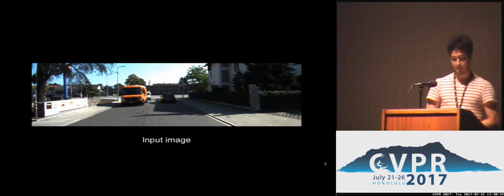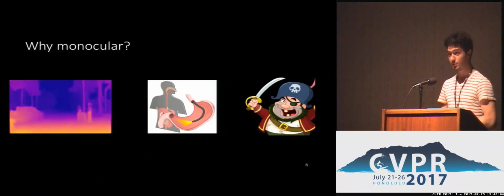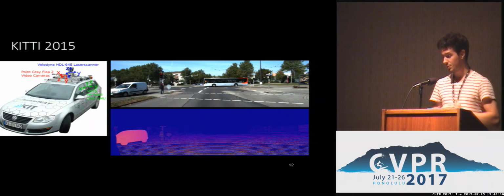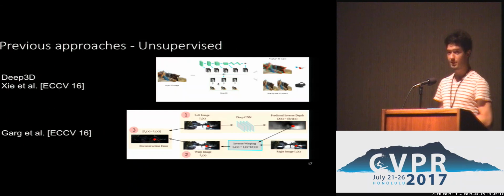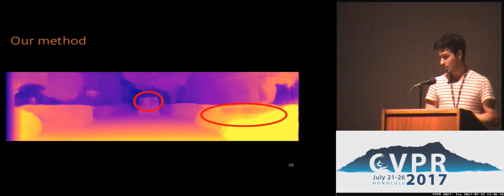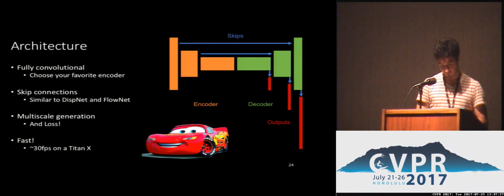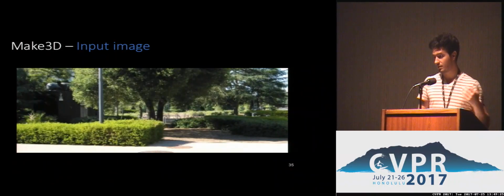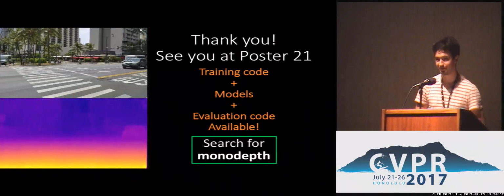Unsupervised Monocular Depth Estimation With Left-Right Consistency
Clément Godard, Oisin Mac Aodha, Gabriel J. Brostow
Learning based methods have shown very promising results for the task of depth estimation in single images. However, most existing approaches treat depth prediction as a supervised regression problem and as a result, require vast quantities of corresponding ground truth depth data for training. Just recording quality depth data in a range of environments is a challenging problem. In this paper, we innovate beyond existing approaches, replacing the use of explicit depth data during training with easier-to-obtain binocular stereo footage. We propose a novel training objective that enables our convo- lutional neural network to learn to perform single image depth estimation, despite the absence of ground truth depth data. Ex- ploiting epipolar geometry constraints, we generate disparity images by training our network with an image reconstruction loss. We show that solving for image reconstruction alone re- sults in poor quality depth images. To overcome this problem, we propose a novel training loss that enforces consistency be- tween the disparities produced relative to both the left and right images, leading to improved performance and robustness com- pared to existing approaches. Our method produces state of the art results for monocular depth estimation on the KITTI driving dataset, even outperforming supervised methods that have been trained with ground truth depth.